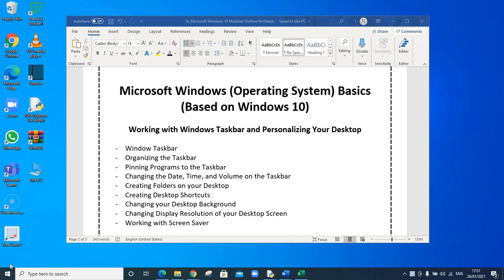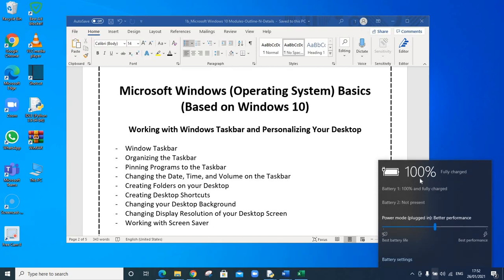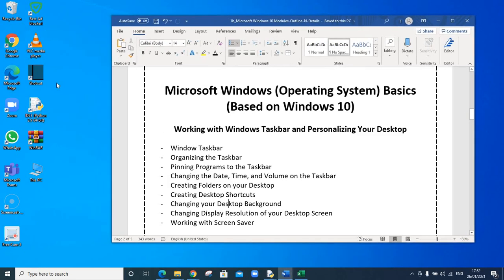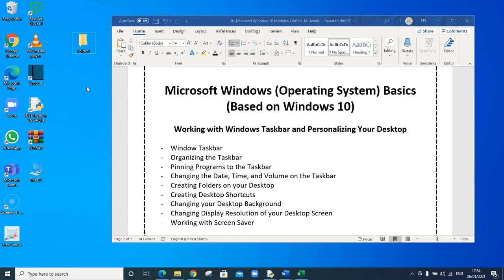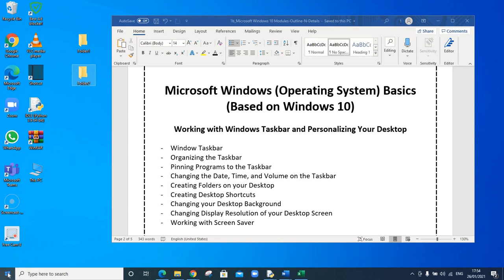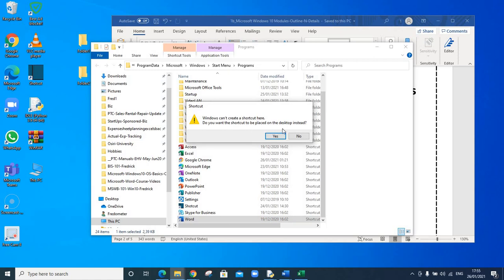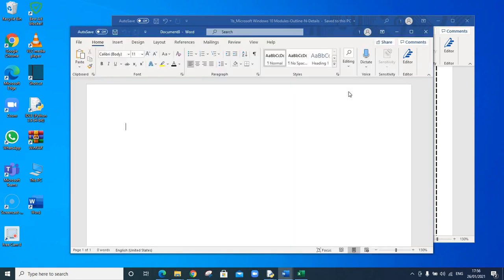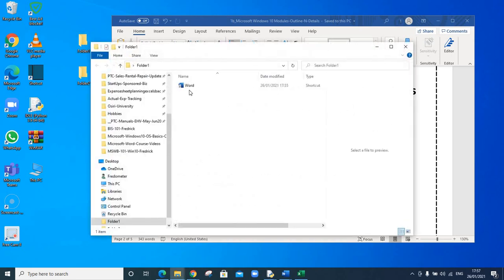Windows10 OS Basics Module2 V1 WindowsTaskBar N PersonalizeDesktop P3 CreateFoldersShortcuts